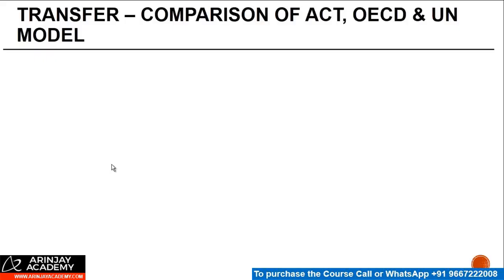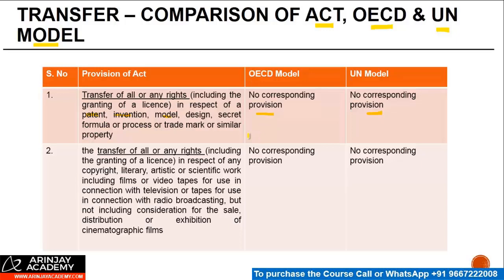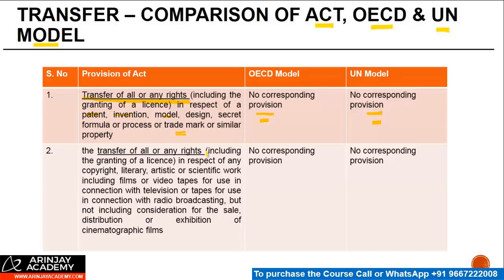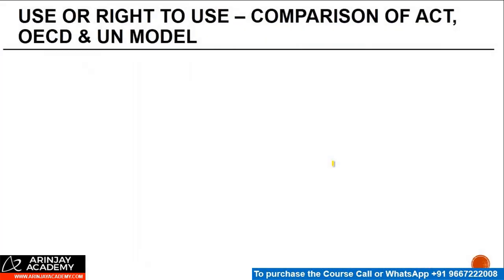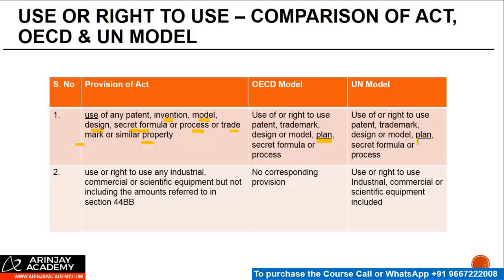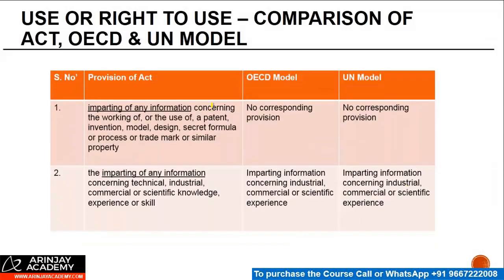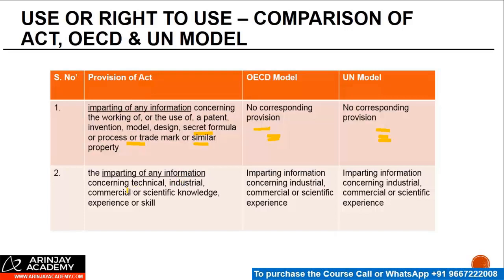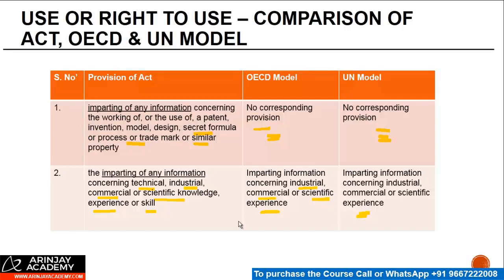Meaning and defintion of Royalty - Comparison of Article 12 in Income Tax Act, OECD and UN Model